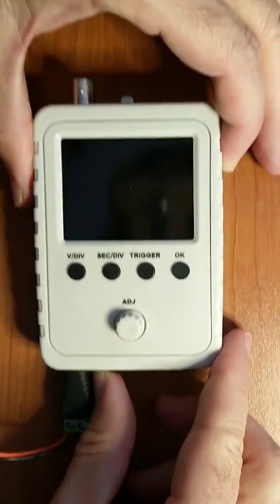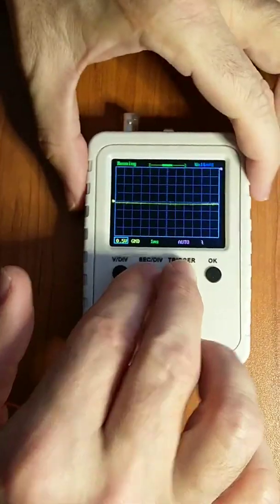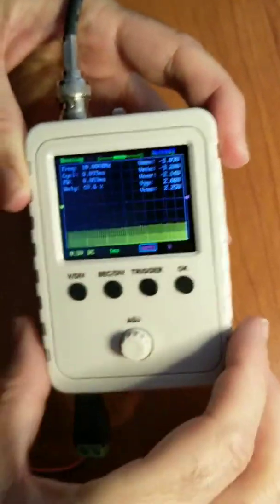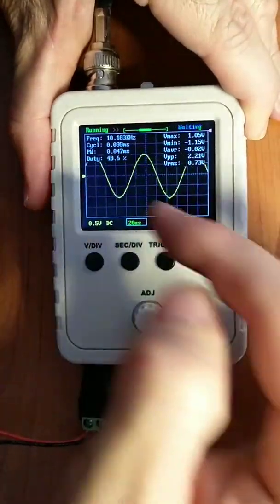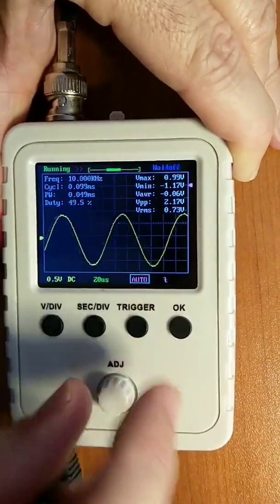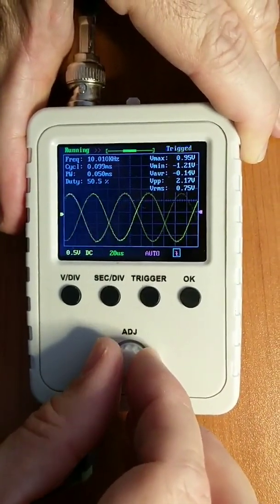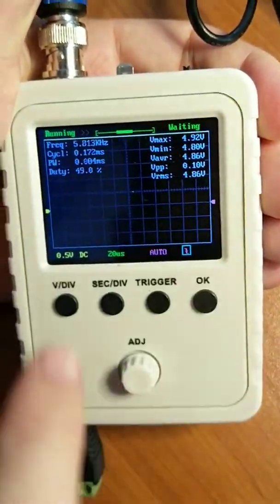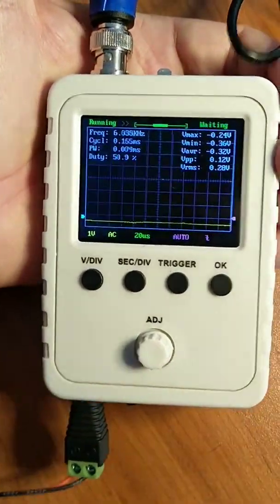How to use the DSO150 Student Oscilloscope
Learn how to use your DSO150 Student Oscilloscope:
Zero your ground, reset the settings to default, display the measurement readings, change the time per division & voltage scale.  Also how to adjust the vertical position of your waveform and how to set triggers, and finally using DC vs. AC coupling.